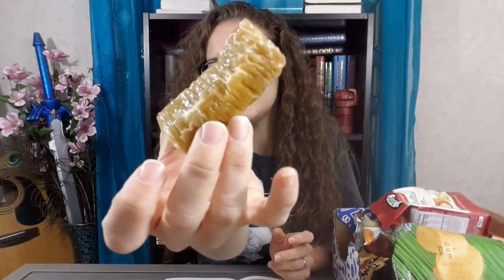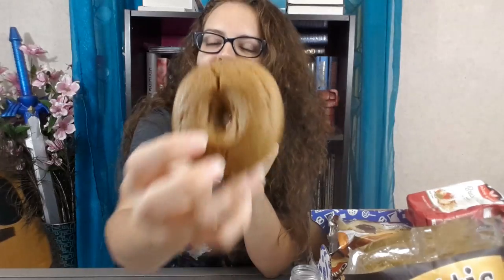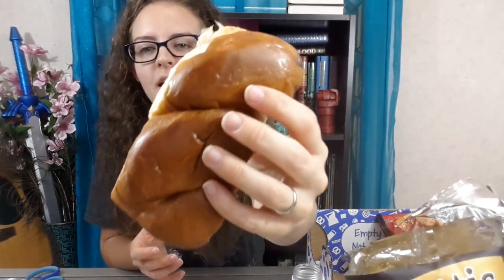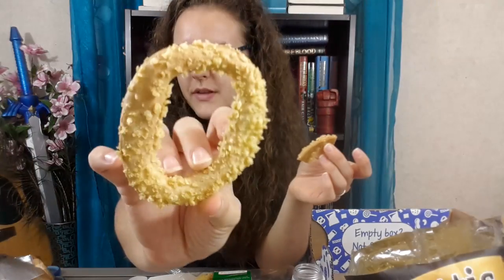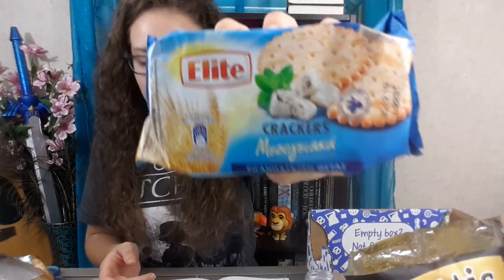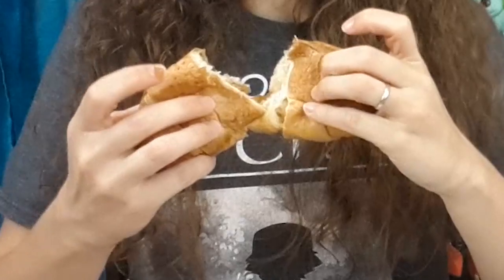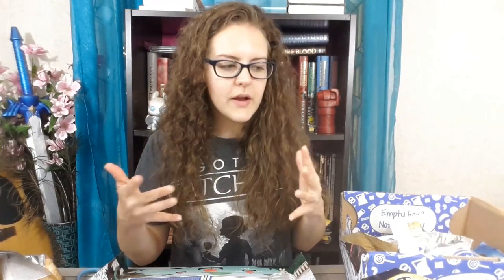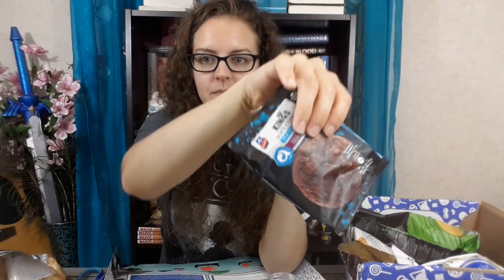Greece - Universal Yums Unboxing & Tasting - September 2019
Greece is here!

*Can't Catch a Dragonfly - Raymond Grouse
*The Wedding Feast - Bonnie Grace